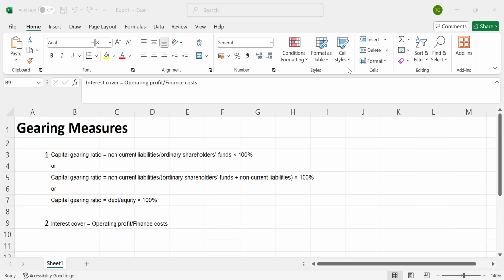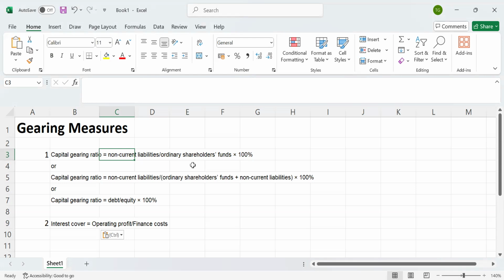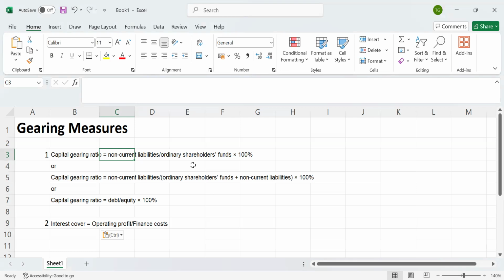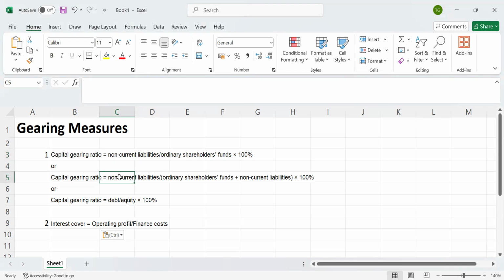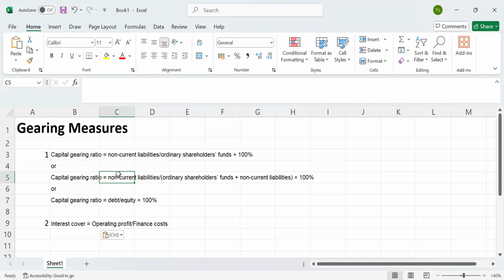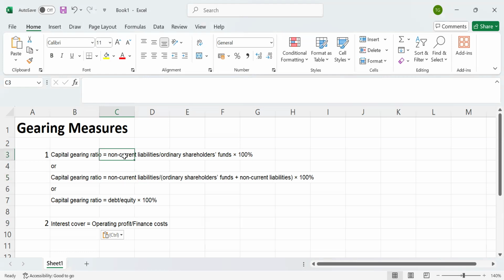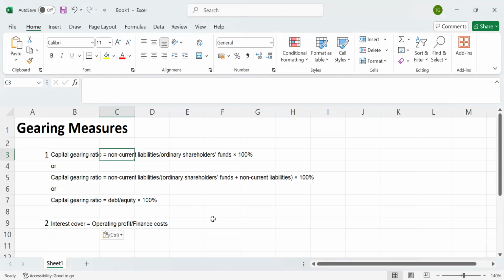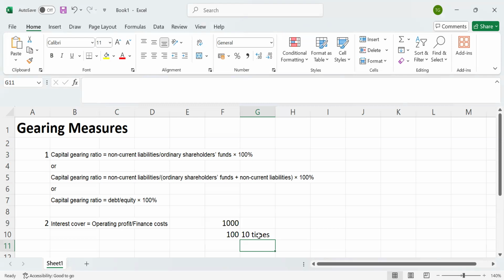Gearing Ratios/Measures - Learn in 10 Minutes with Tushita Gupta - ACCA Affiliate